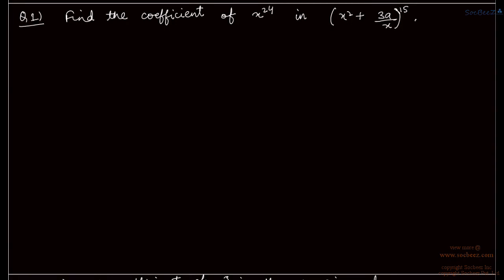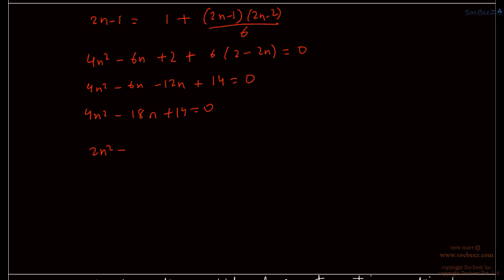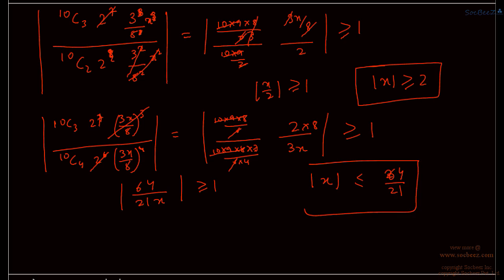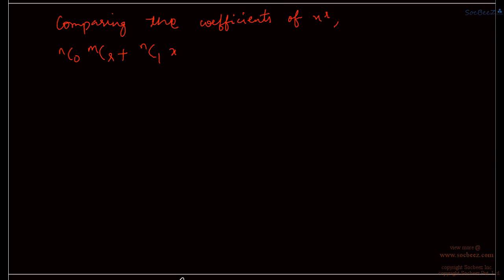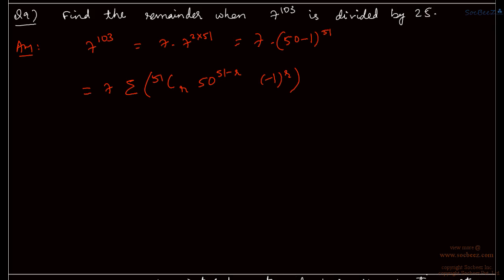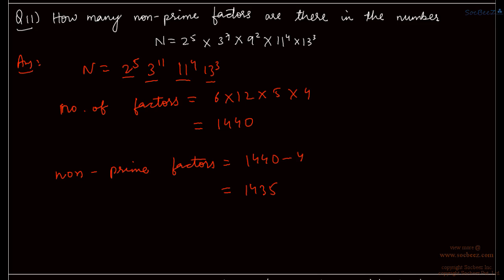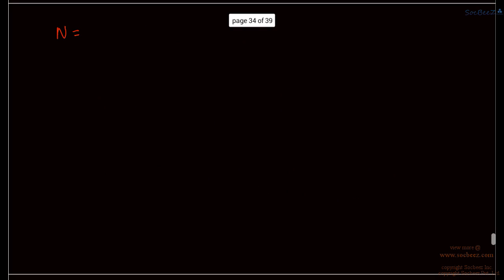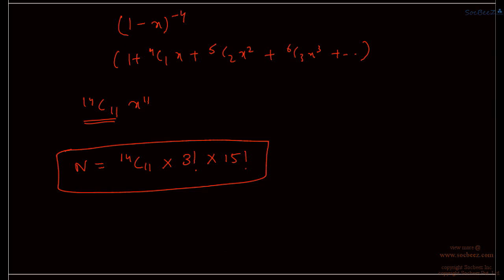Math (XI/XII/JEE) - Crash Course 1 - P25 - Binonmial Theorem - Examples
Problem Solving on Binomial THeorem.